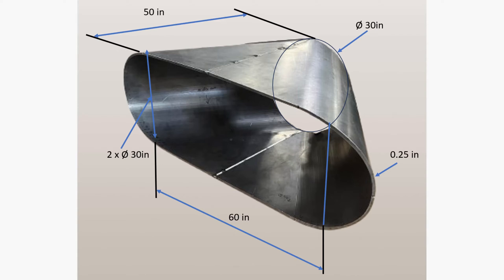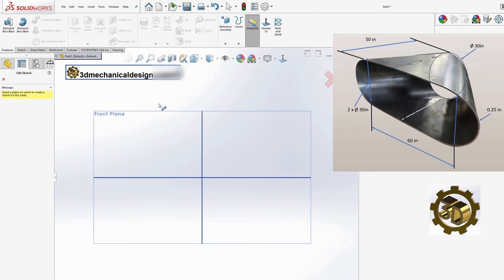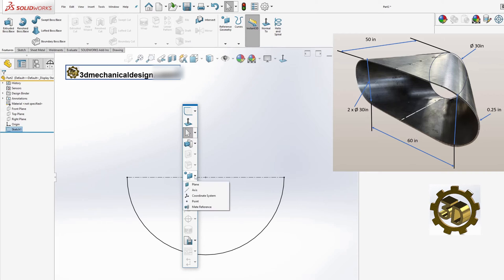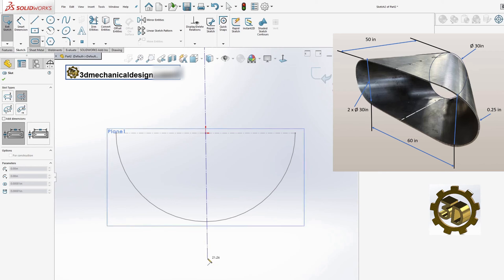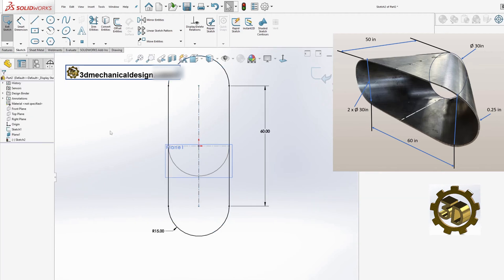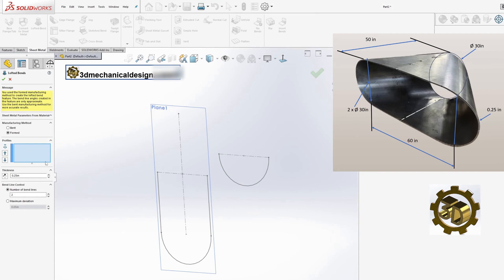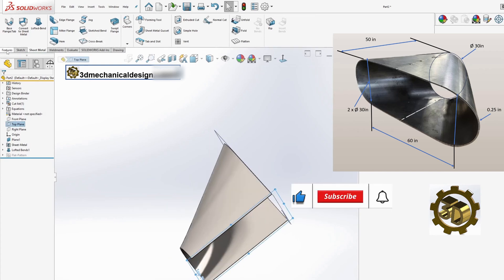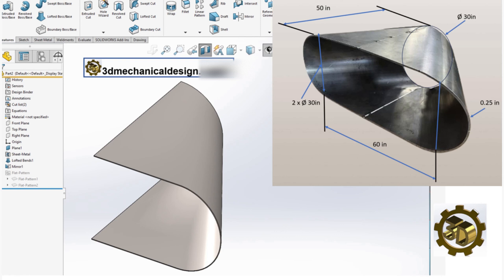The BEST Way to Transition Shapes in SolidWorks | SolidWorks Beginner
SolidWorks Tutorial: Circular to Rectangular Round Shape Transition
In this SolidWorks tutorial, we'll guide you through creating a model that transitions from a circular shape to a rectangular round shape. This project is perfect for beginners looking to enhance their 3D modeling skills.
Key Steps:
Start by drawing a 30-inch diameter circle on the front plane.
Create a new plane 50 inches away from the front plane.
On the new plane, use the CenterPoint Straight Slot tool to draw half of a rectangular round shape.
Utilize the Lofted Bend tool from the Sheet Metal toolkit to create the transition.
Apply the Mirror tool to complete the full transition model.
This exercise combines basic sketching techniques with advanced tools like Lofted Bend, providing a comprehensive learning experience in SolidWorks.

By following these steps, you'll create a professional-looking transition piece, demonstrating your growing proficiency in SolidWorks.